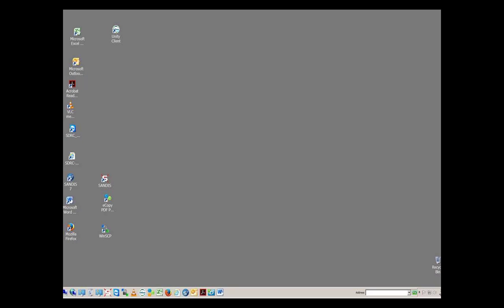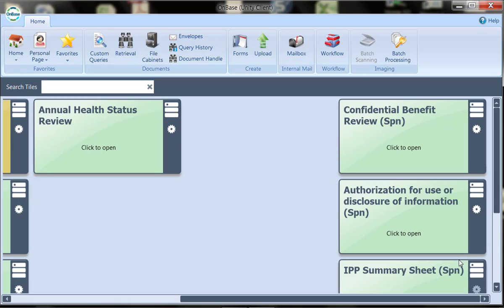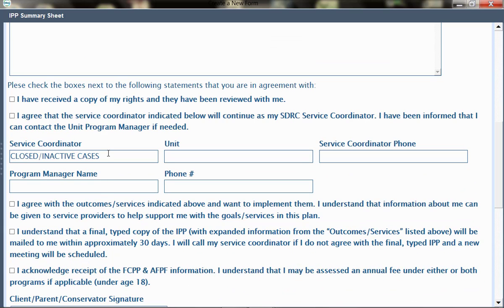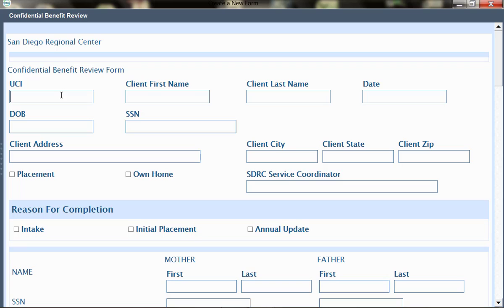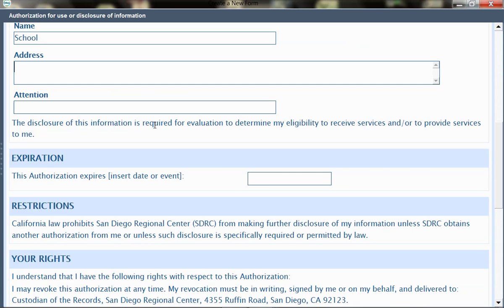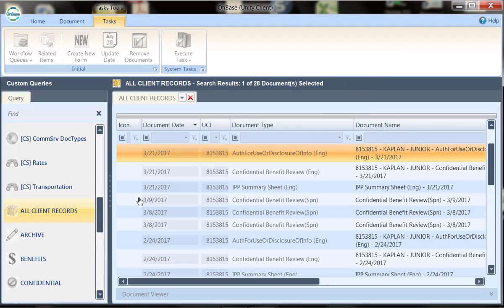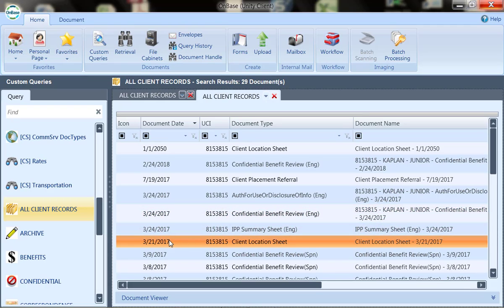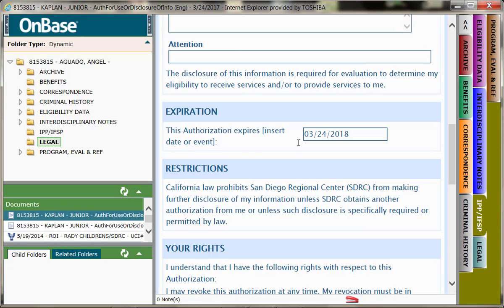In the Office - Unity Form Preparation